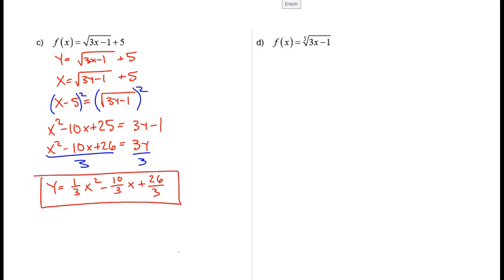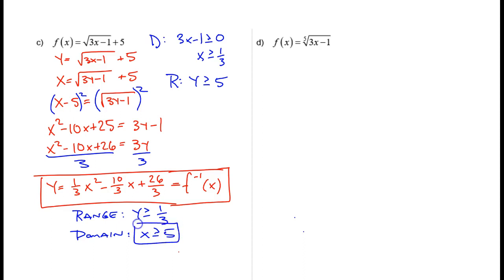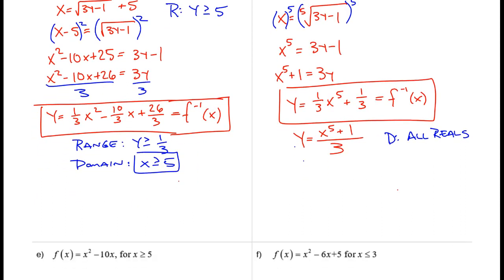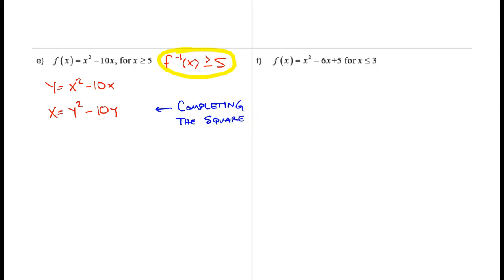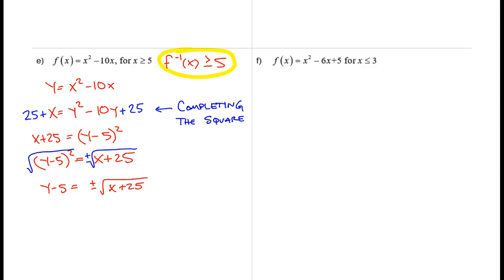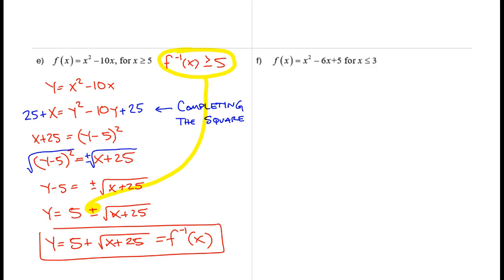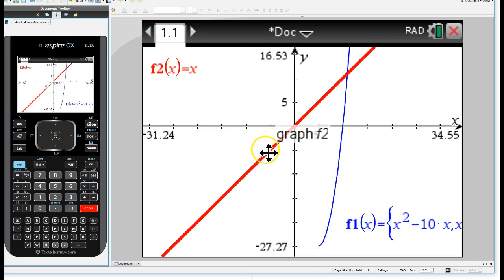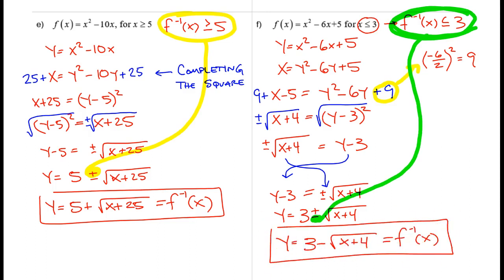Section 5.2 - Inverse Functions, Part 3